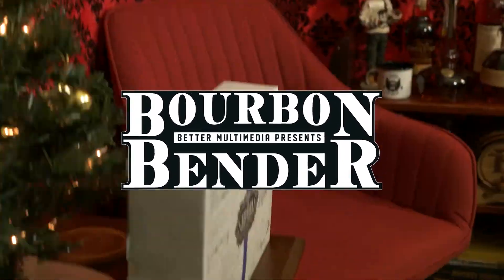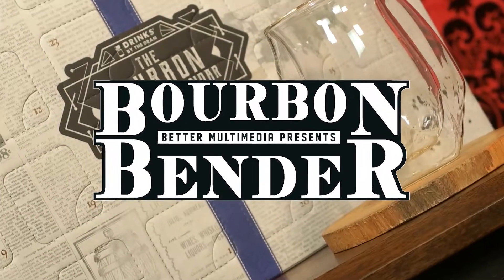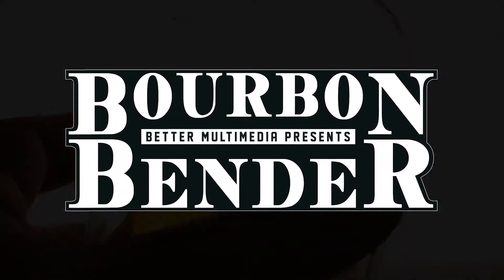Drinks by the Dram Bourbon Advent Calendar Review - Day 12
The Bourbon Bender takes on Drinks By The Dram's Bourbon Advent Calendar for the holiday season and brings you his findings in this blind taste test.